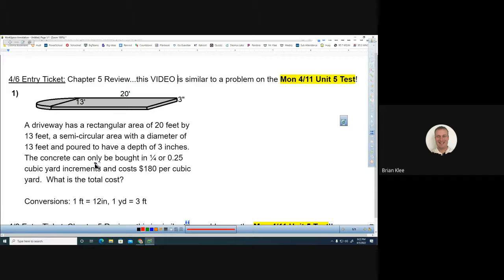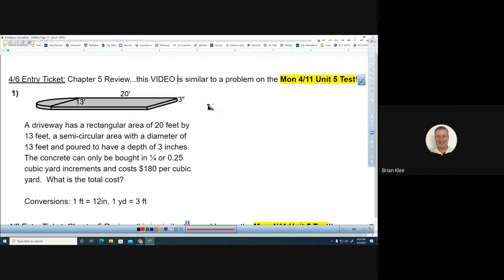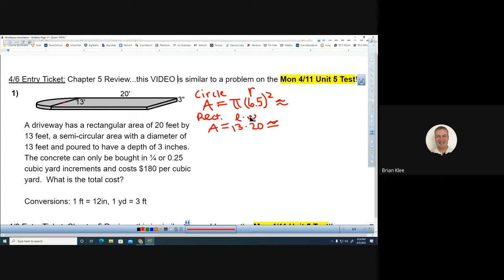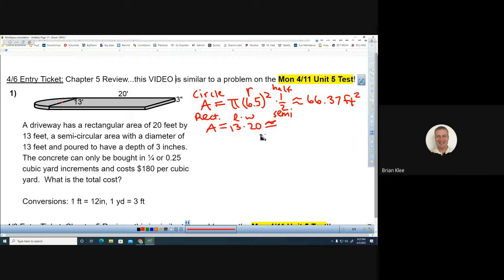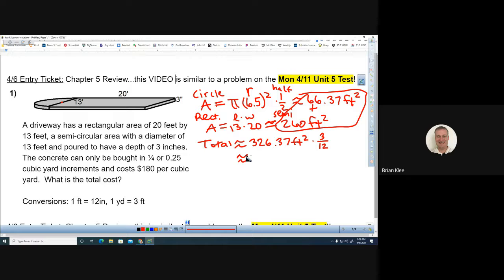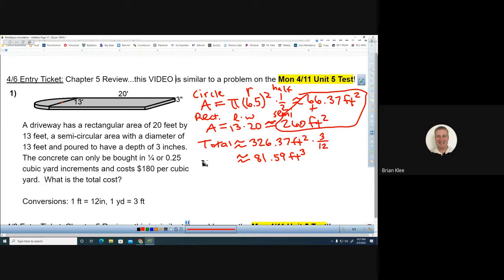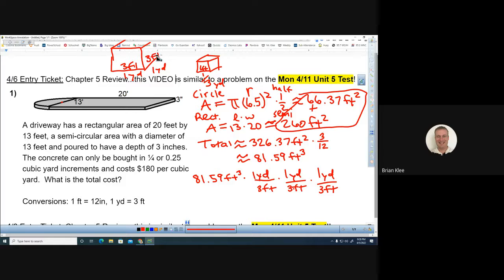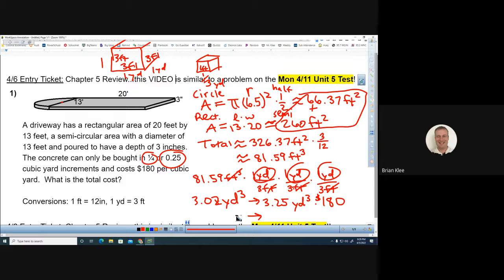Math Reasoning Chapter 4 Review Cubic Yards of Concrete